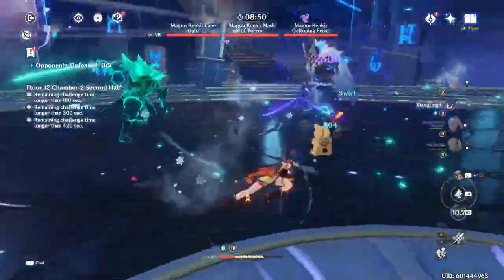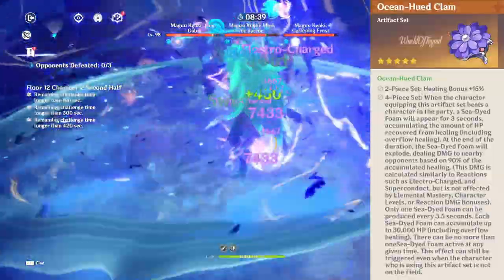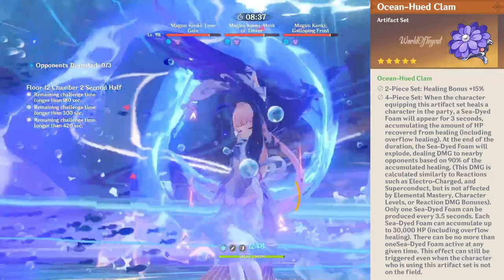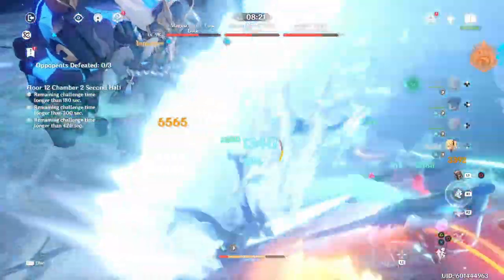Healers Do Significant AoE Damage | Genshin Impact Ocean-Hued Clam Artifact Set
Showing some of the Ocean-Hued Clam artifacts potential on three of the games healers in Genshin Impact. This set is insanely good on Kokomi and will do great on both Qiqi and Barbara. With this set, it enables your healers to do some significant AoE physical damage. No longer does excess healing go to waste, it can now be converted into damage. Hope you enjoyed this Genshin Impact video featuring Kokomi and her Ocean-Hued Clam set of artifacts.